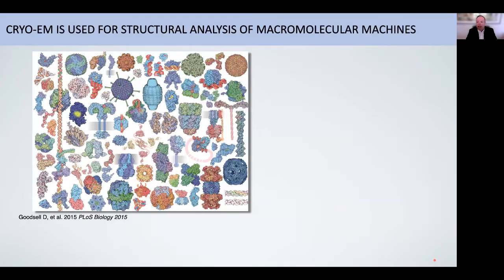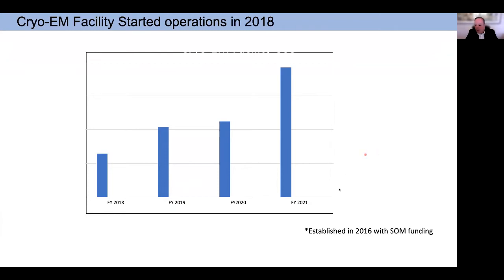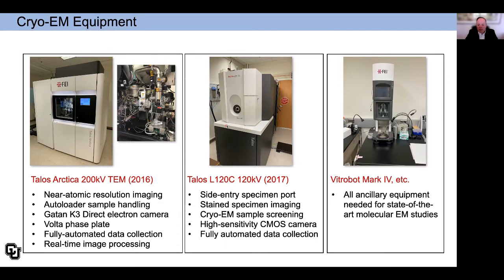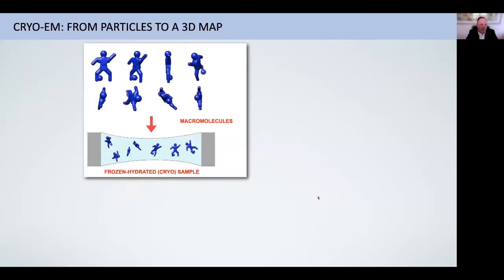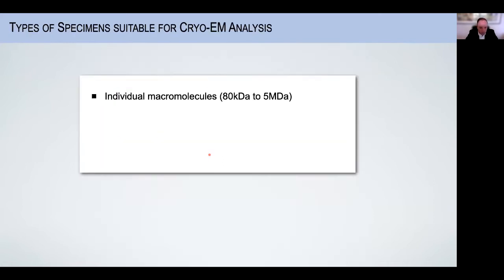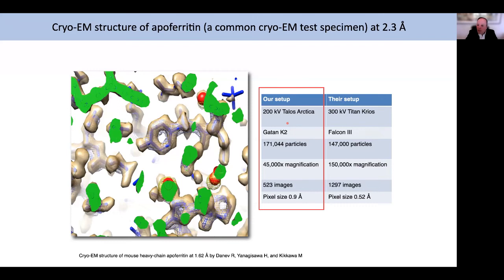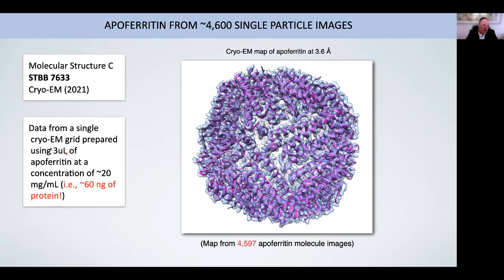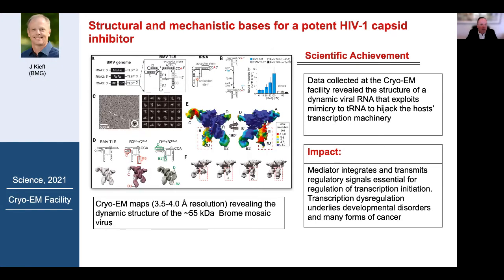CU School of Medicine Cryo-EM Structural Biology Shared Resource Facility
Francisco Asturias, PhD, Director of the CU School of Medicine Cryo-EM Structural Biology Shared Resource Facility explains that the cryo-electron microscopy (cryo-EM) facility, established in 2016, counts with state-of-the-art equipment for preparation and imaging of vitrified biological macromolecule specimens. The goal of the facility is to provide access to cutting-edge technology and know-how for determination of high-resolution three-dimensional macromolecular structures. Wednesday January 12, 2022, RC1 South 1st Floor.